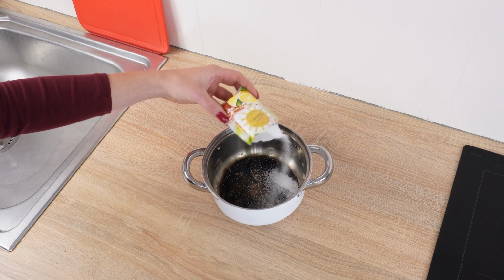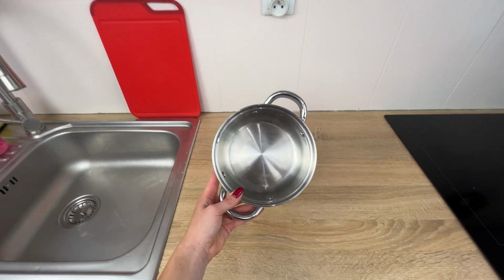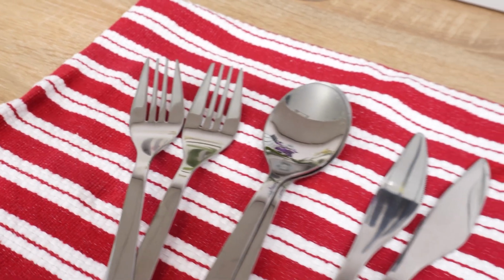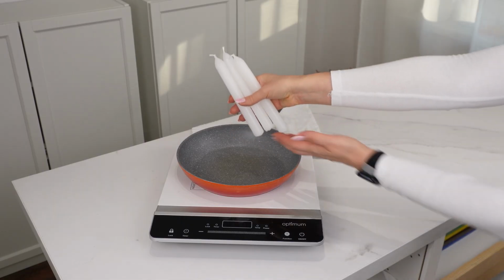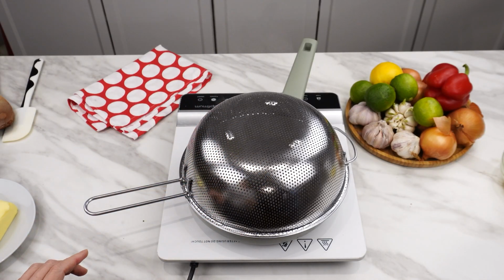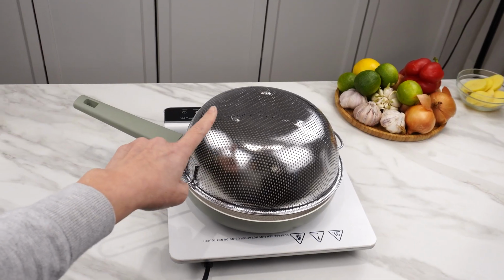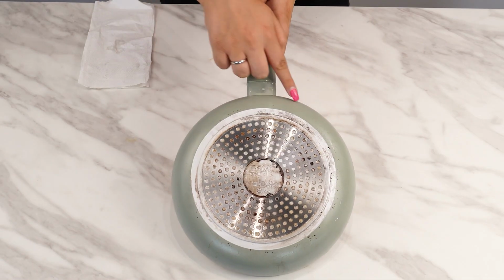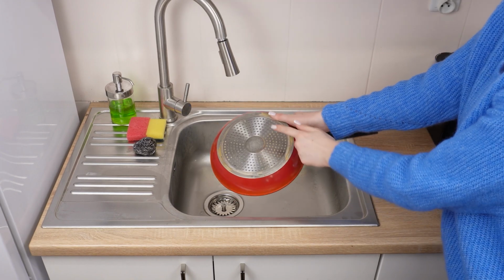Eats away all burnt residue in your pot. Never throw away a burnt pan again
Discover the simple trick that makes burnt pots spotless in minutes. Just add citric acid to water, heat, and watch stubborn residues lift effortlessly. Save time, remove odors, and restore your cookware’s shine without harsh scrubbing.